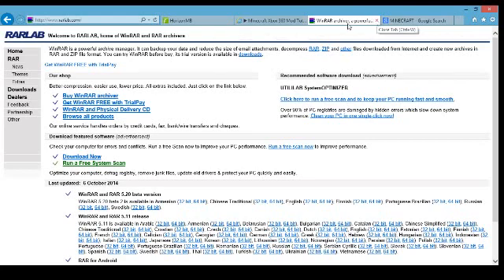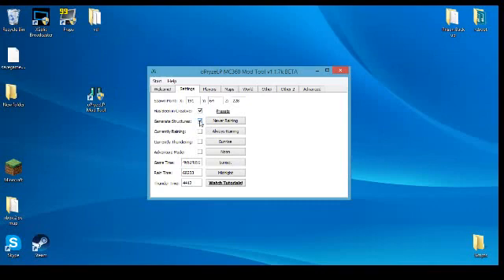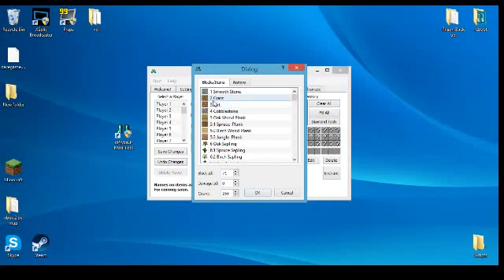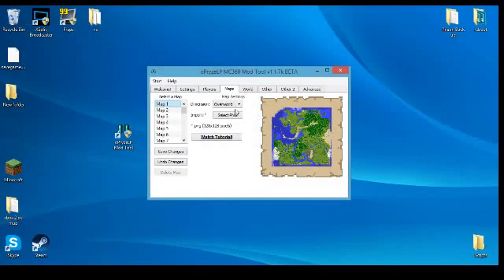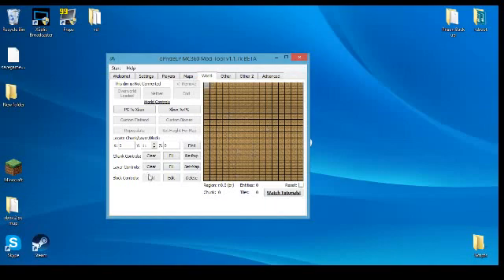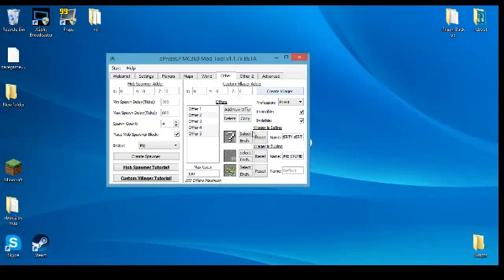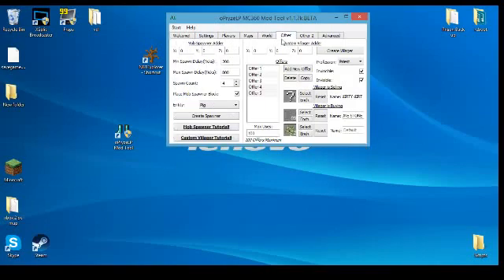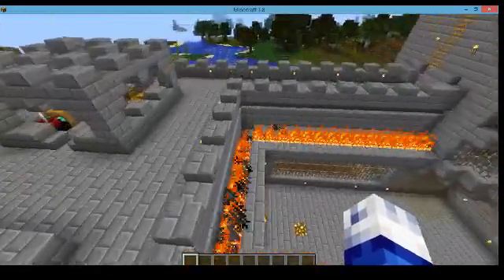oPryzeLP Mod Tool Walkthrough,MineCraft Xbox 360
In this video I show you all the modds and things you can do with oPryzeLP